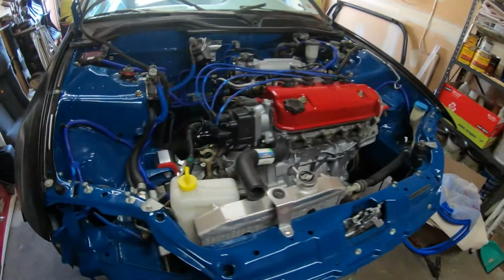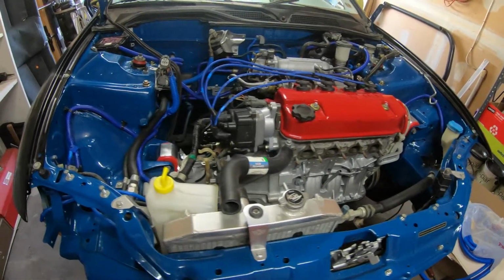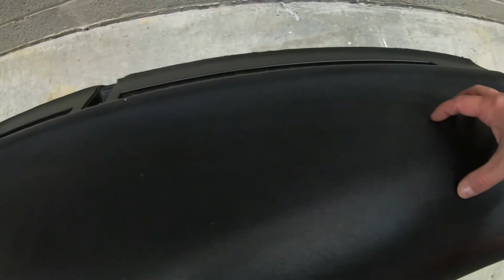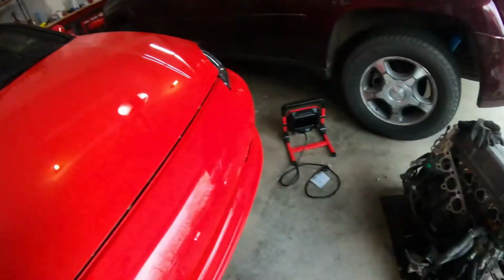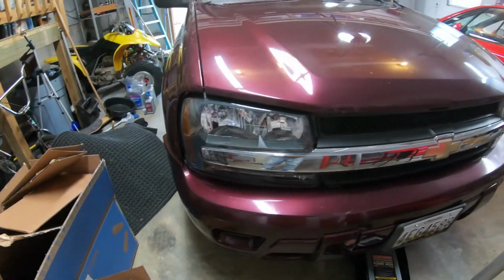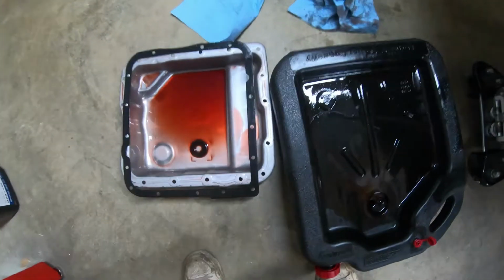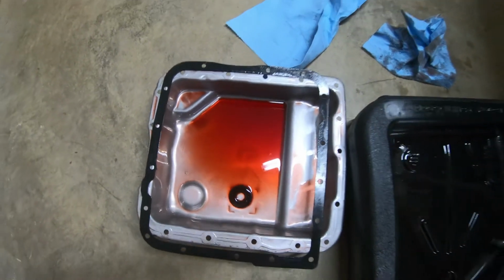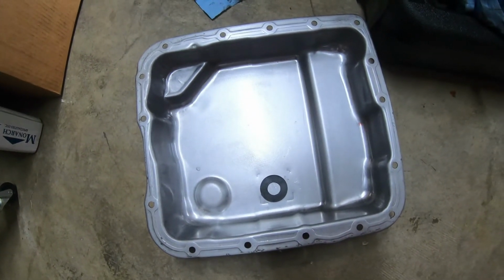2007 Chevy Trailblazer Torque Converter Issue!!! - New Del Sol Parts!!!!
Today we are working on the 2007 Chevrolet Trailblazer 4l60e.  I have been experiencing a shudder coming from the torque converter when I am accelerating between 30 MPH and 50 MPH. Its been recommended to me that I replace both the torque converter solenoid and the 3-2 solenoid.

New Del Sol Parts too!

Update: The Trailblazer runs great and I am not experiencing any shudder as I am accelerating!!!

Parts:
- (AC Delco) GM Genuine Parts 24227792 Automatic Transmission Torque Converter Clutch Pulse Width Modulation Valve

- (AC Delco) GM Genuine Parts 24212327 Automatic Transmission 3-2 Shift Solenoid Valve

Music Credits